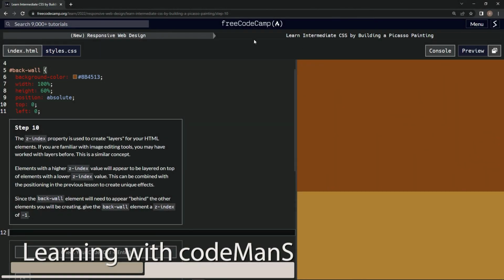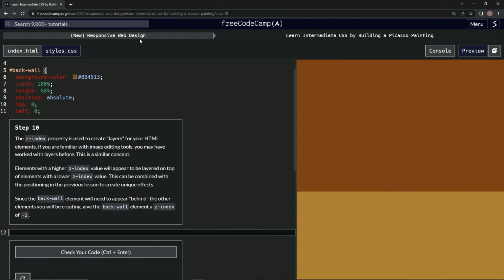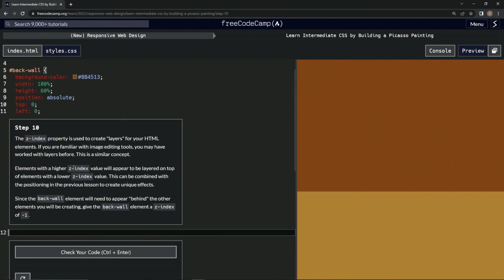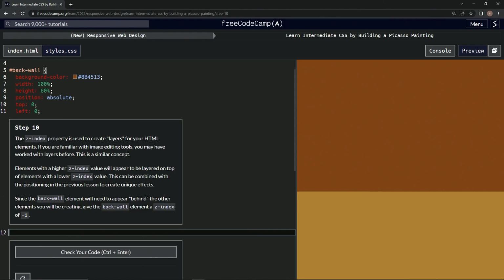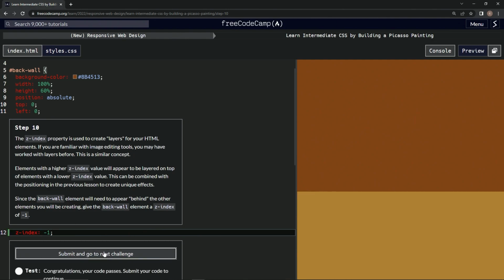learn2code | freeCodeCamp (New) Responsive Web Design - Building a Picasso Painting: Step 10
this one has us still styling the back-wall selector even more